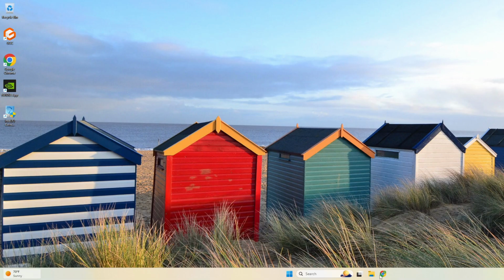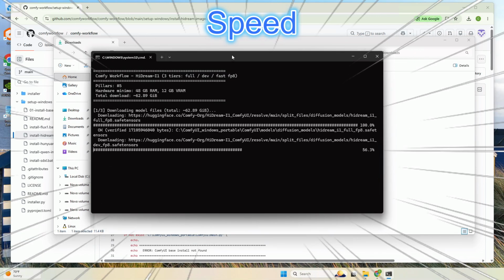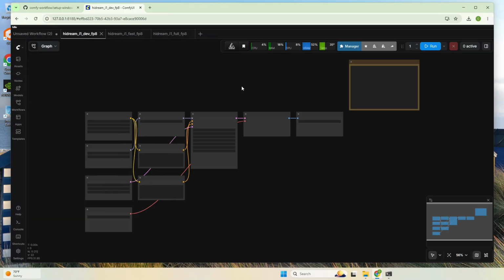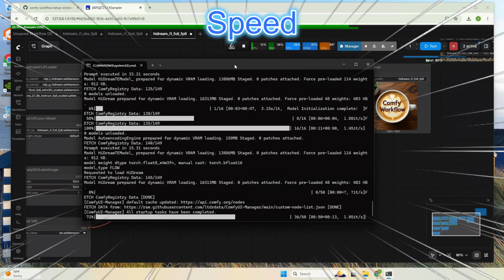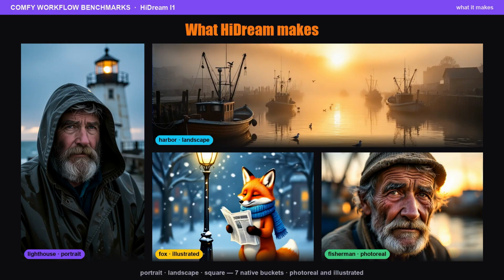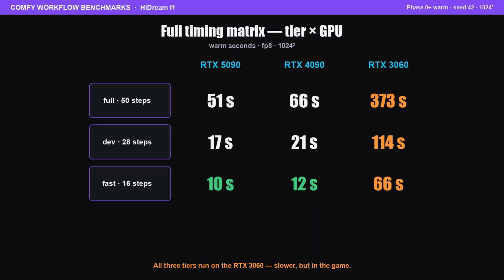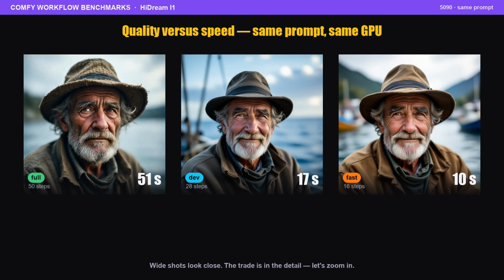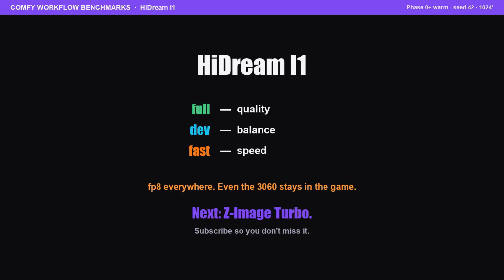RTX 5090 vs RTX 3060: 10s vs 66s on HiDream I1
RTX 5090 in 10s. RTX 3060 in 66s. Same HiDream I1 prompt — fast tier, fp8 at native 1 MP. The 12 GB card stays in the game via RAM offload — no top-tier card required.

This is the Phase 0+ HiDream I1 benchmark — three tiers (full / dev / fast), all fp8, across three RTX cards (5090 / 4090 / 3060), cold + warm each: 18 timing runs, zero OOMs. The 3060 runs all three tiers via RAM offload. Visual review confirms fp8 matches 16-bit precision and every tier holds composition and prompt-following.

🔗 Install in one click — get the 3-workflow ship (full / dev / fast, all fp8, native 1 MP with the QuadrupleCLIPLoader):
The link is in the channel's bio/about section.

The install bundles full fp8 (17 GB), dev fp8 (17 GB), fast fp8 (17 GB), four text encoders — CLIP-L, CLIP-G, T5-XXL, and LLaMA 3.1 8B (~16 GB) — and the VAE (0.3 GB). Total ~67 GB. The Note inside every workflow documents the tier trade-off and the native 1 MP aspect buckets.

Methodology — every render uses the validated config: full = uni_pc / simple, 50 steps, CFG 5.0, shift 3.0; dev = lcm / normal, 28 steps, CFG 1.0, shift 6.0; fast = lcm / normal, 16 steps, CFG 1.0, shift 3.0. All four encoders via the QuadrupleCLIPLoader. Native 1024×1024 (1 MP). Cold uses seed 42 (model + nodes fresh-load), warm uses seed 43 to defeat ComfyUI's node cache.

The tier trade-off: fast (16 steps) is ~5× faster than full (50 steps) on the same card — 10 s vs 51 s on the 5090. Full keeps the finest skin and hair; fast softens it for the speed. Iterate on fast, re-render finals on full.

fp8 vs 16-bit: in a blind A/B the two are visually equivalent, but fp8 is half the size and faster — so fp8 is what ships.

Tier picks:
- RTX 3060 → runs all three via RAM offload. Fast 66 s for iteration, dev 114 s, full 373 s for finals. No OOM — the 12 GB card stays in the game.
- RTX 4090 → balanced. Fast 12 s for drafting, dev 21 s, full 66 s for finals.
- RTX 5090 → fast 10 s for drafting, dev 17 s, full 51 s for the quality pass.

Tested on:
- Machine 1 — RTX 5090 / i9-14900KF / 192 GB DDR5
- Machine 2 — RTX 4090 / i9-10850K / 128 GB DDR4
- Machine 3 — RTX 3060 / Ryzen 9 5950X / 64 GB DDR4

Headline feature: four text encoders. HiDream I1 is a 17B model that stacks CLIP-L, CLIP-G, T5-XXL, and a LLaMA 3.1 8B encoder through a single QuadrupleCLIPLoader — that combination gives it strong prompt adherence. Short in-image text comes out legible even on the fast tier.

Coming next: Z-Image Turbo — the speed-focused generator. Same research-first audit per family.

Audit data + multi-agent QA artifacts live in the private internal_docs repo (Phase 0+).

⏱ TIMESTAMPS
0:00 Install — download, unblock, run the installer
0:40 Open ComfyUI — the three workflows
1:03 full / dev / fast — the tier difference
1:22 Runs on every card, even the RTX 3060
1:46 Benchmarks begin — you don't need a 5090
2:04 fp8 vs 16-bit — the blind test
2:20 Full timing matrix — 3 tiers × 3 GPUs
2:33 Cold start vs warm
2:43 Quality vs speed — zoom in on the detail
3:00 Short text + same prompt on three GPUs
3:14 Verdict + what's next: Z-Image Turbo